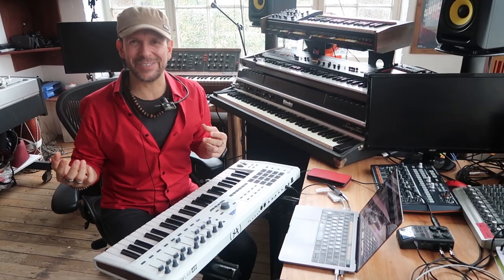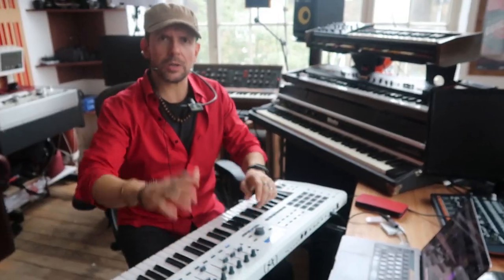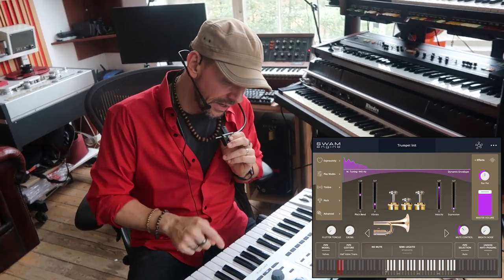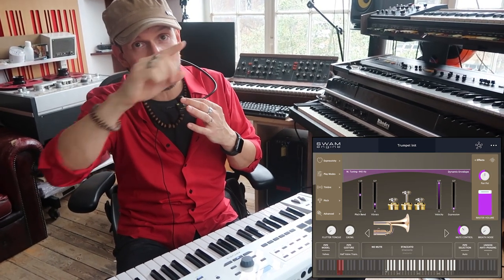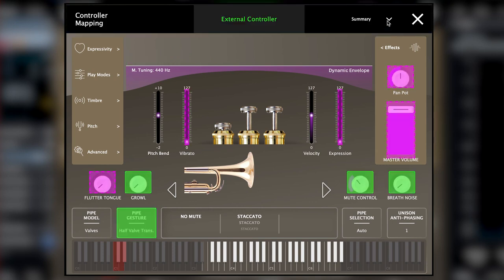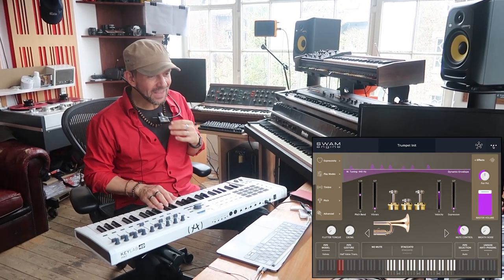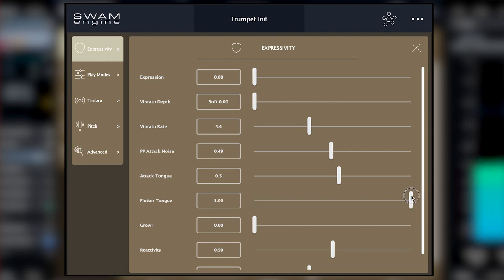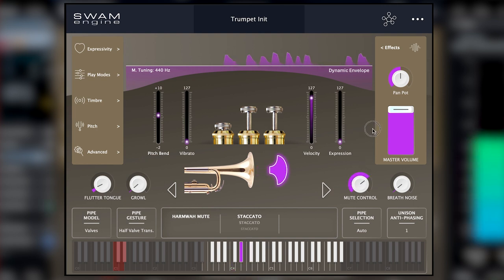Swam Brass In-Depth Tutorial With Doctor Mix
Doctor Mix demonstrates SWAM Trumpets and SWAM Brass virtual instruments technology from his studio in London.